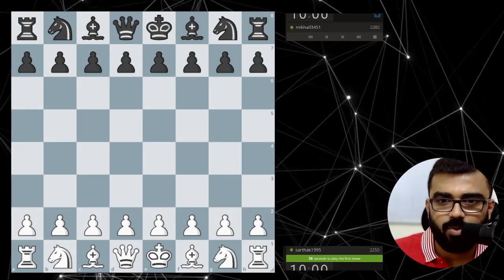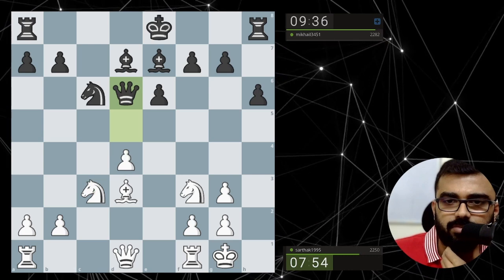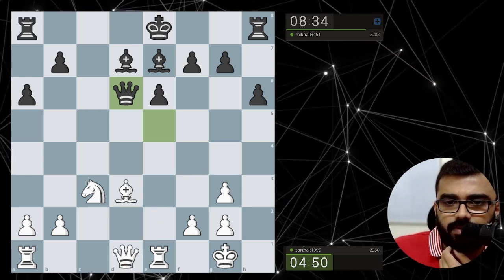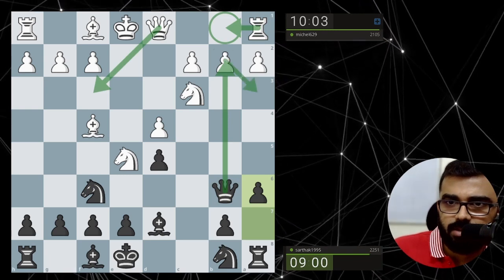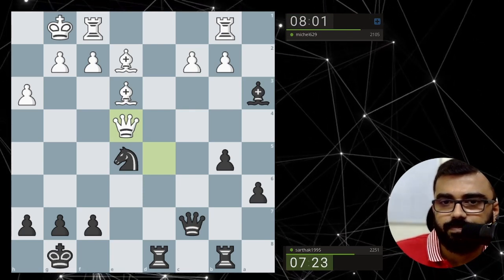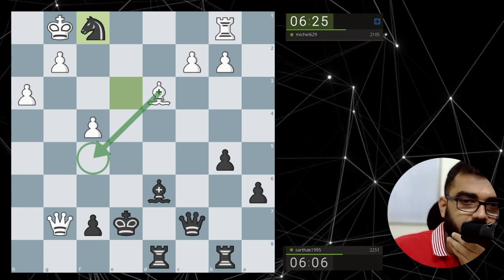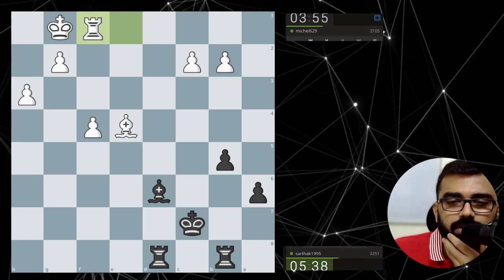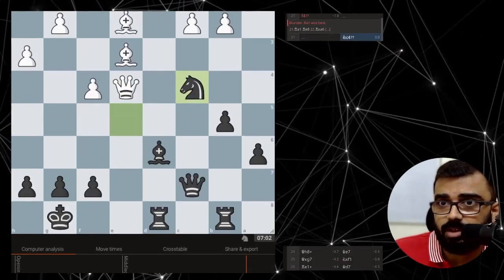Chess Journey to 2500 | Day 4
Starting Rating: 2227

Hi Guys!

Welcome to my Chess Journey to 2500.

I thought of starting a new series for my Chess Development. I feel I need to start focusing on my games more n more. With this goal, I would try to be focused and consistent on playing on a daily basis.

I invite you all to join me on this journey. I know the road ahead is tough but I feel it's worth a try.